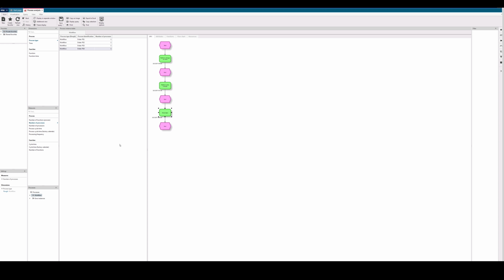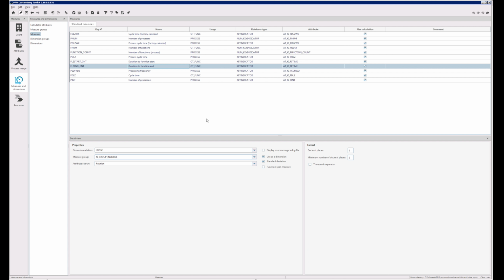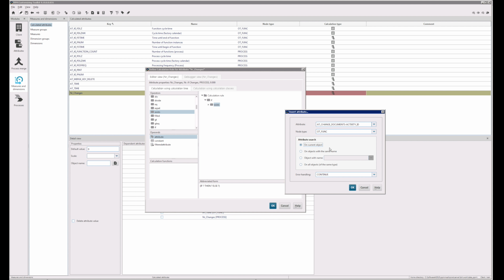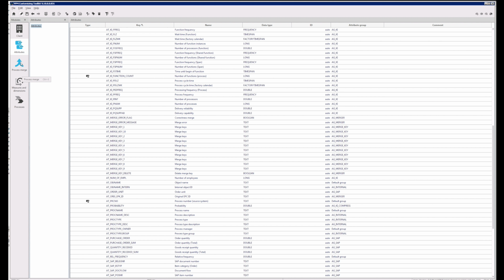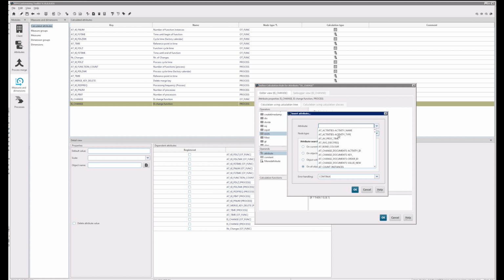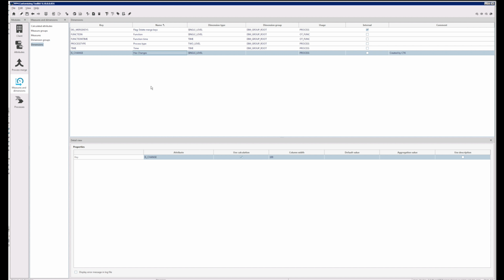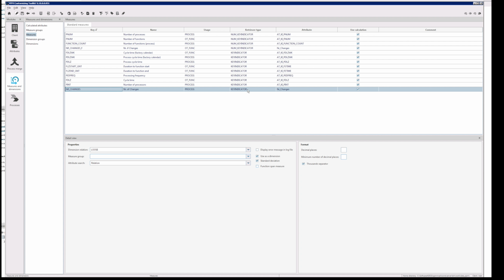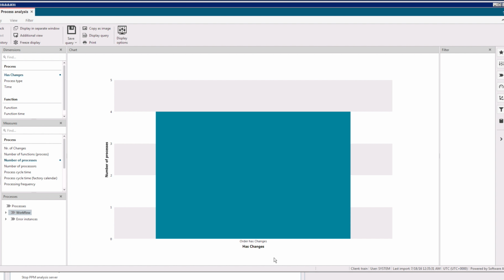PPM CTK Conf: 03 Metrics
This is part of a series to show and teach you how to configure wM Process Performance Manager (PPM). The series is taking you from the beginning of extracting data from data in a database to importing the data into a process in PPM to building custom measures and dimensions.